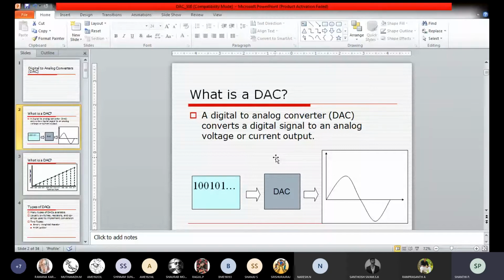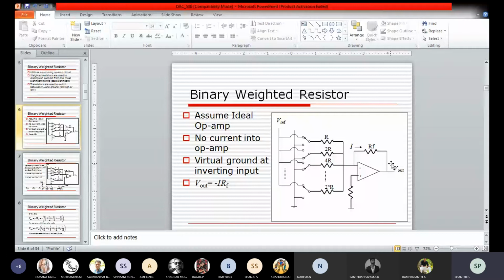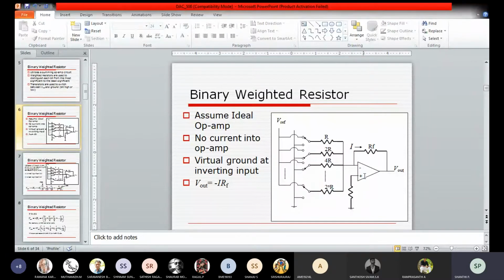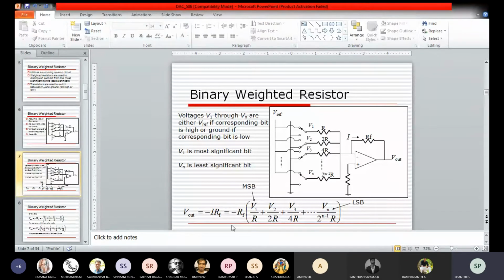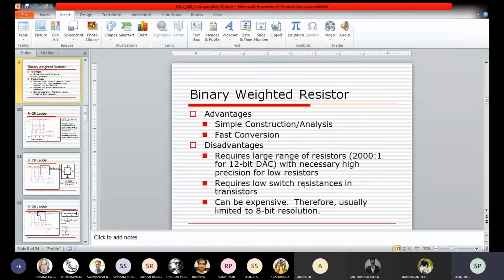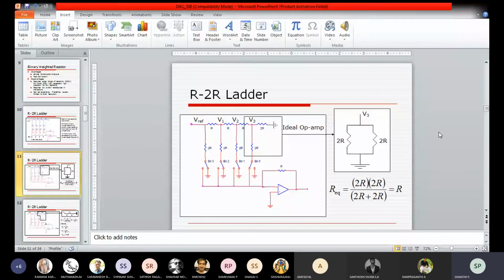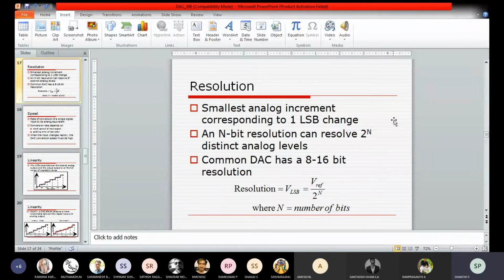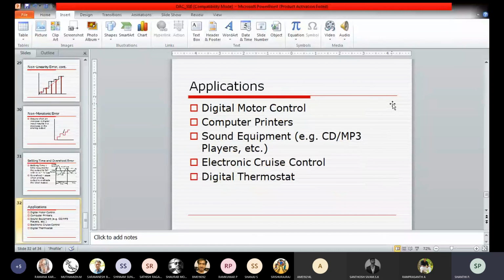DAC using OPAMP Integrated circuits